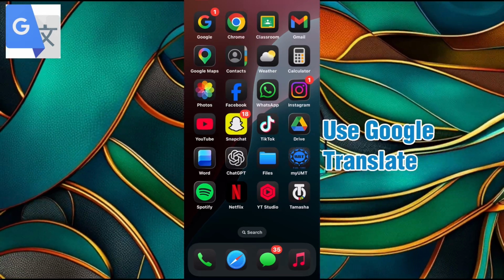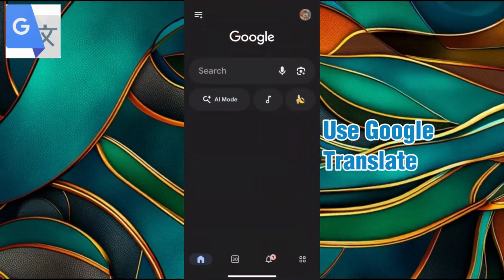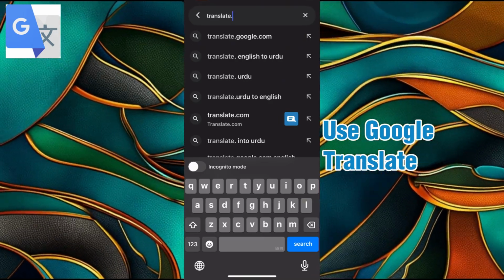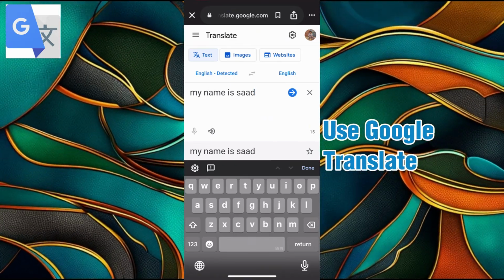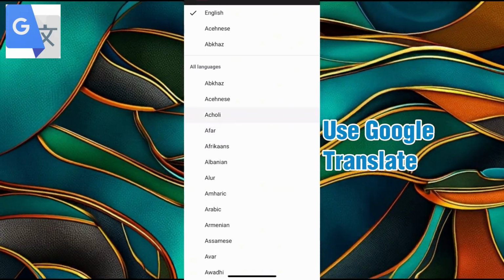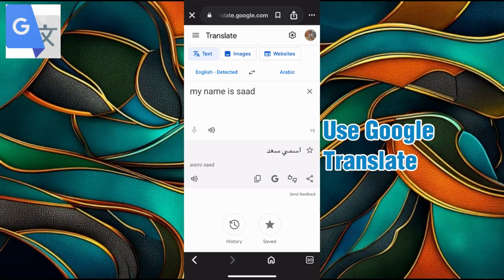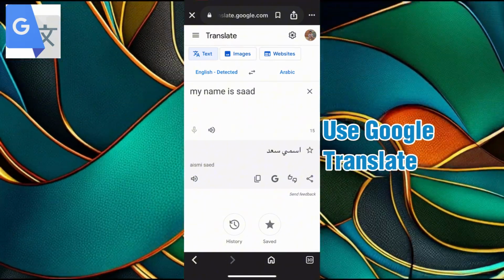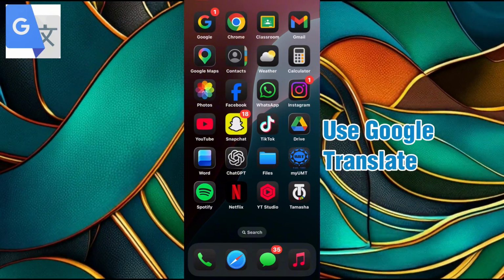How To Use Google Translate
In this video we will learn "How To Use Google Translate"

To use Google Translate, enter text into the first box on the website or app; the tool automatically detects the language and provides a translation in the second. You can also upload documents, translate entire websites via URL, or use the Camera feature for real-time visual translations.